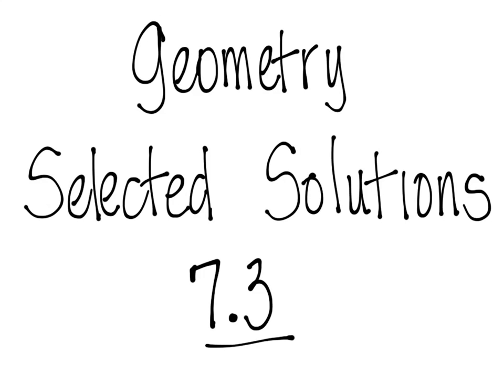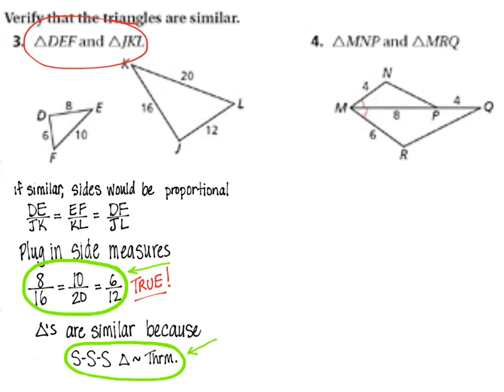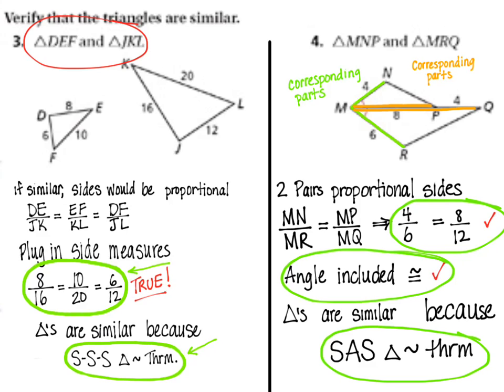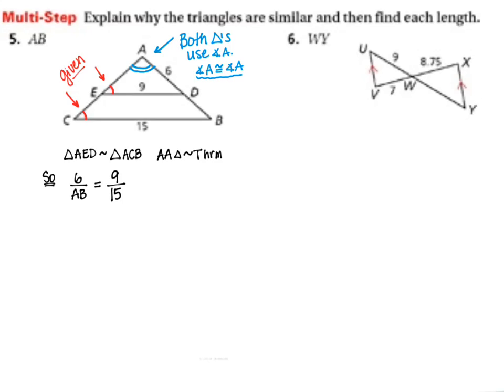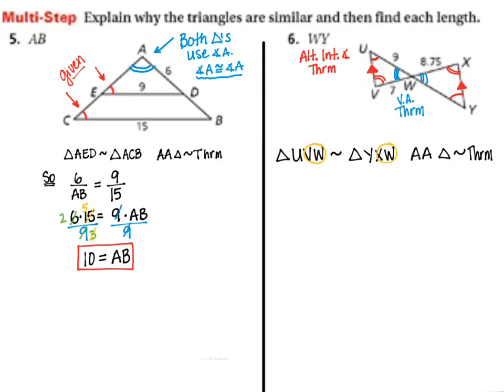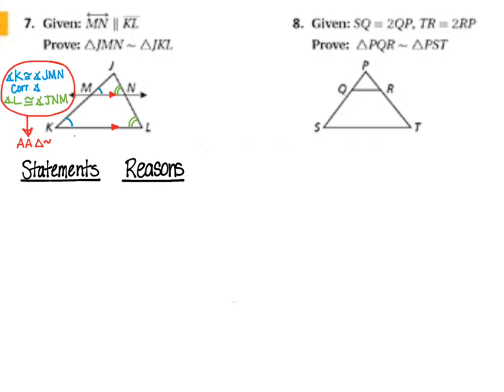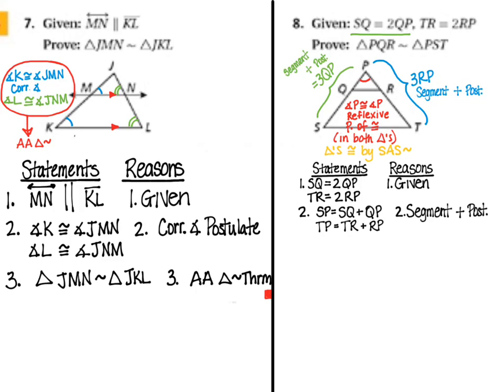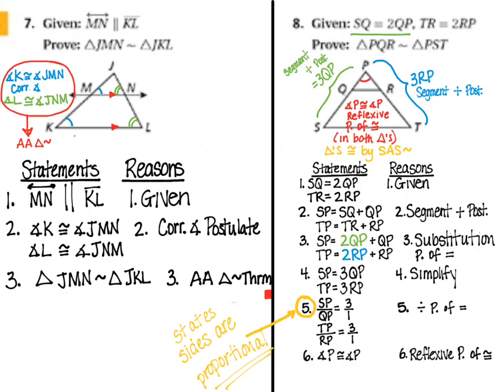geom 7.3 selected solutions